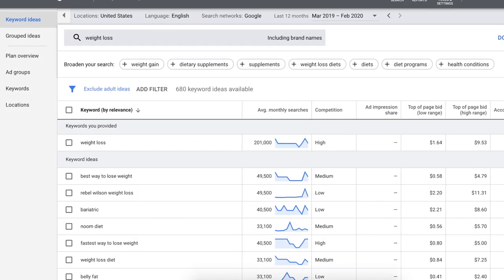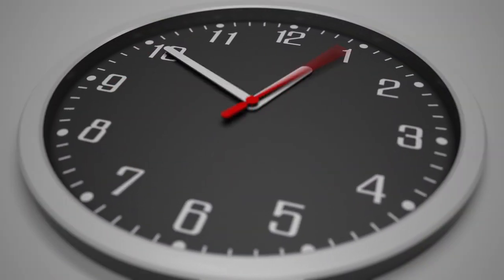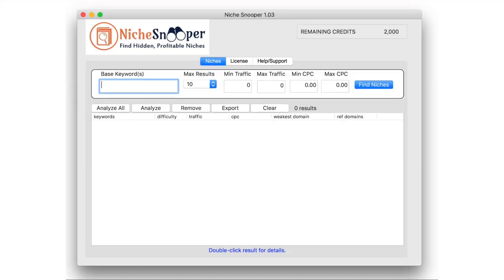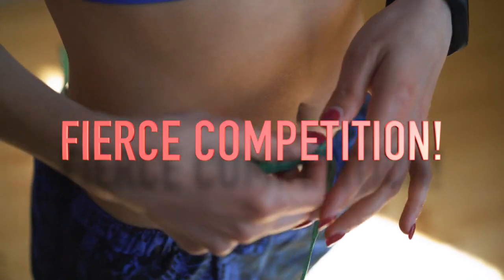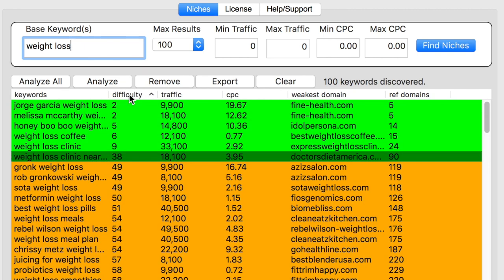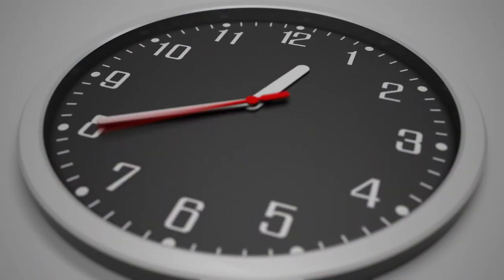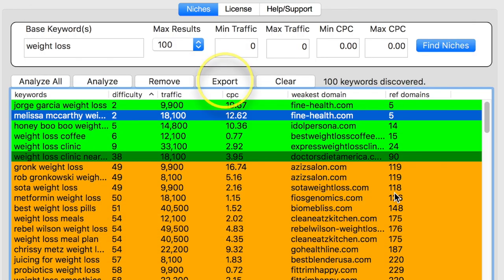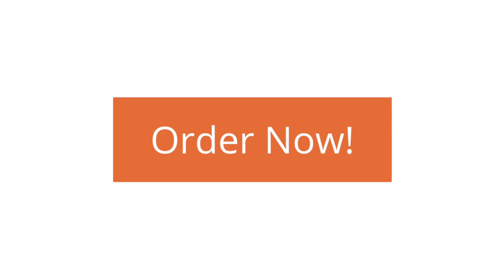Niche Snooper Sales Video